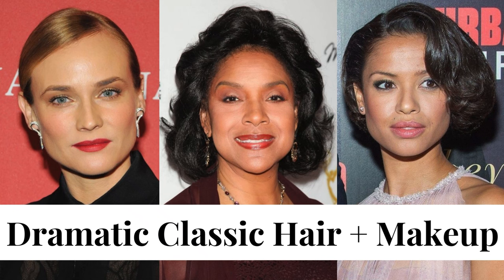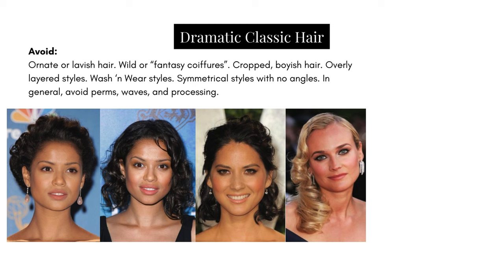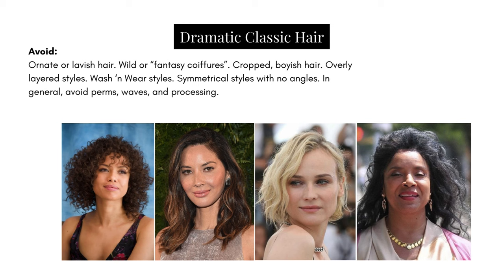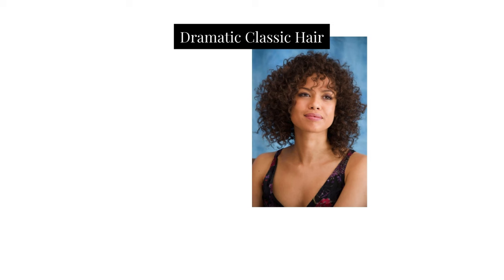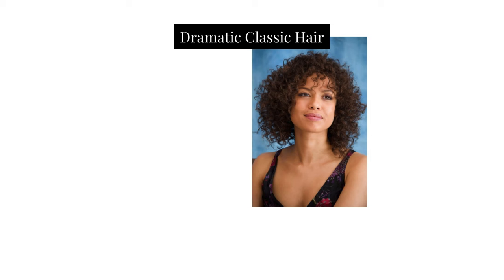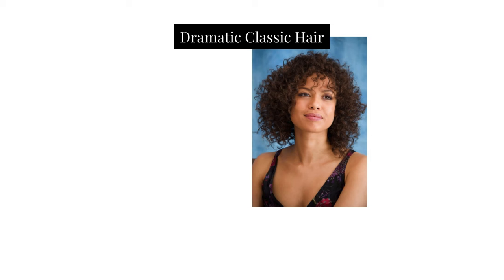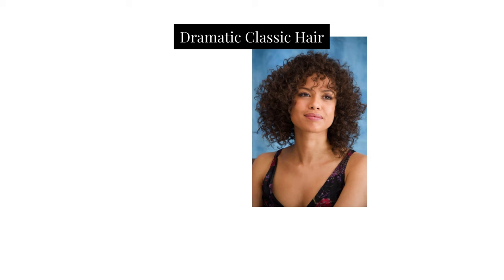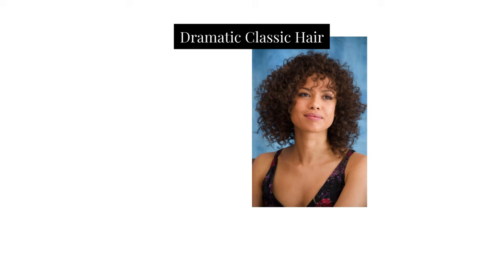Kibbe Dramatic Classic: Hair + Makeup | My Authentic Style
In this video I discuss the best hair and makeup recommendations for the Kibbe Dramatic Classic body type.

This video is a continuation of the Kibbe Dramatic Classic Image Identity video where I discuss every aspect of the Kibbe Dramatic Classic Image Identity: from the specifics of the body type to the recommended style profile.

In the first video, I also go through a sample wardrobe for the Dramatic Classic so you can have a starting point for a shopping guide.

📚 || CHAPTERS ||

0:00 Intro
0:43 Dramatic Classic Hair
14:41 Dramatic Classic Hair Color
18:45 Dramatic Classic Makeup
24:33 Outro